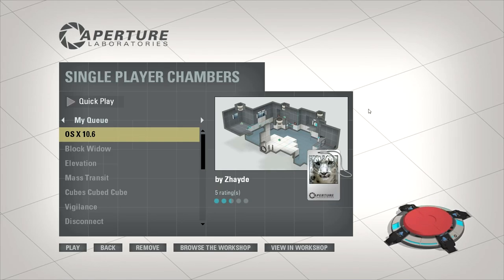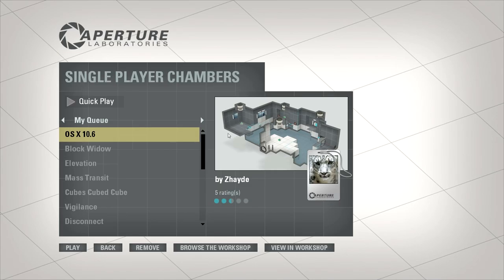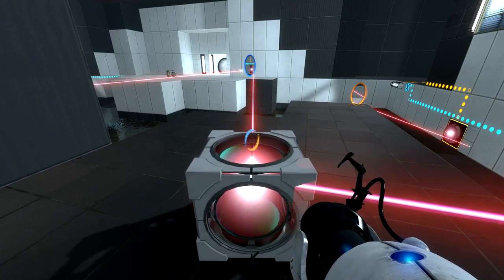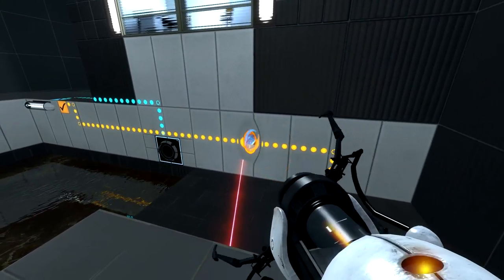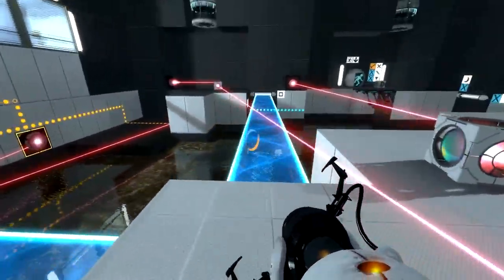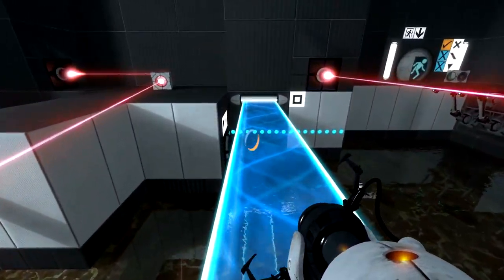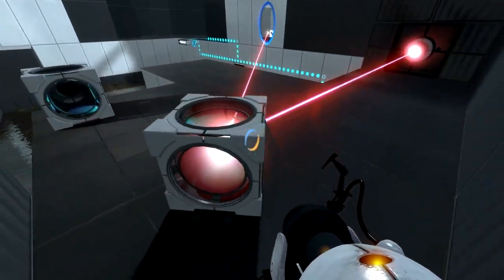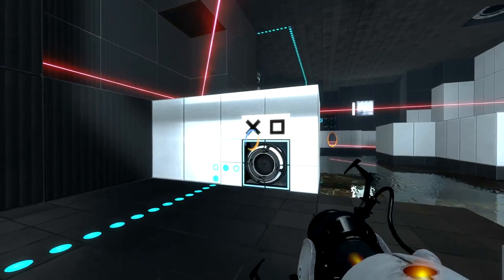My Portal 2 Chambers 12 - OS X 10.6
Super late upload, GO!